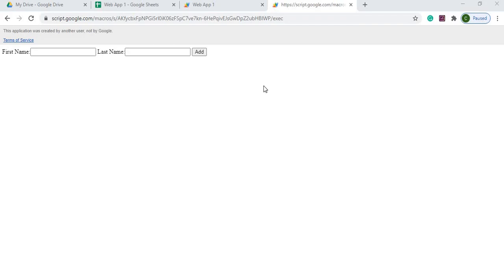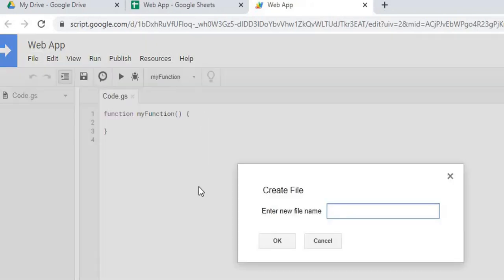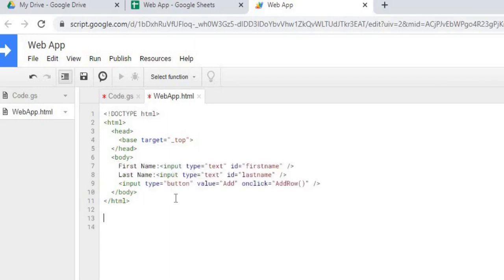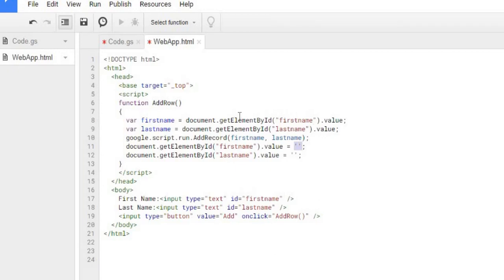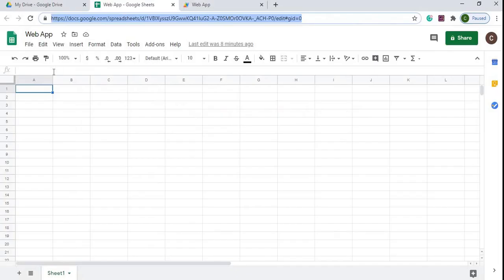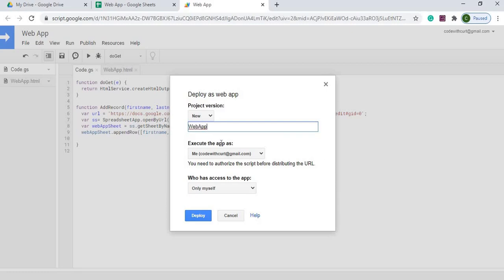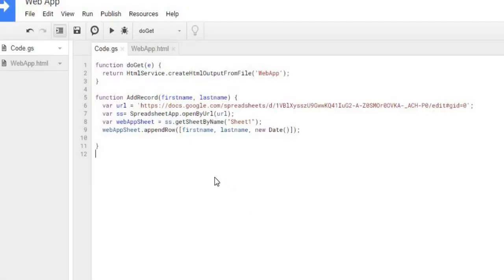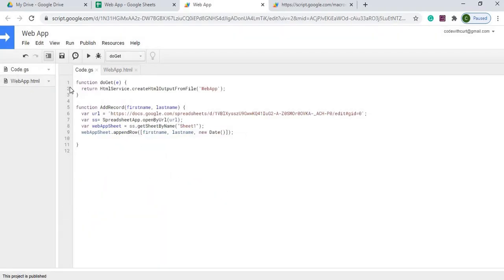Create Web App Form on Google Sheets using Google Apps Script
In this video, I demonstrate how to create a simple web app form on Google Sheets using Google Apps Script.